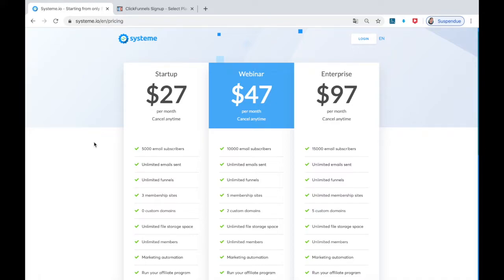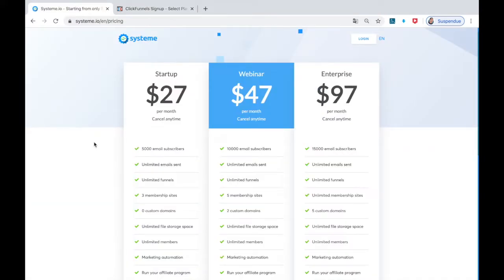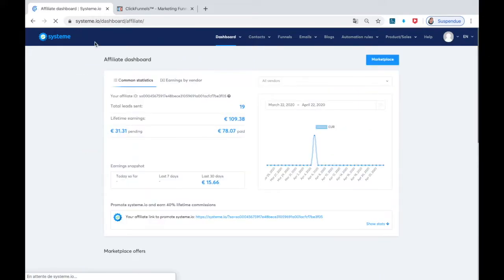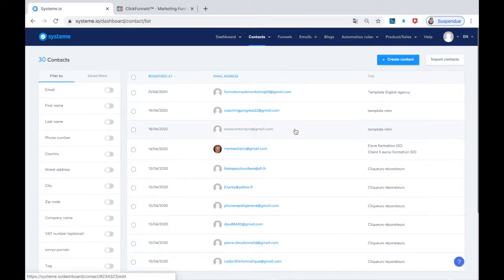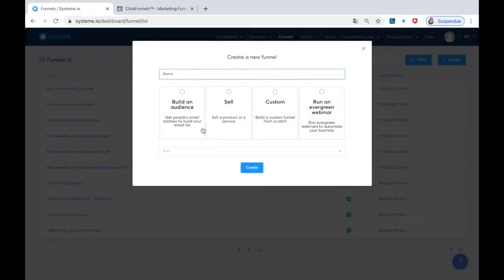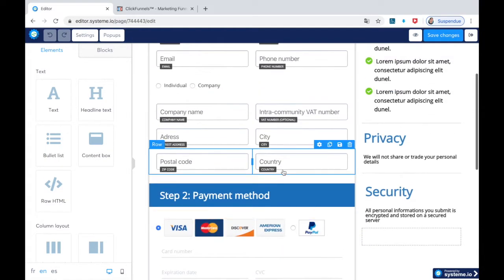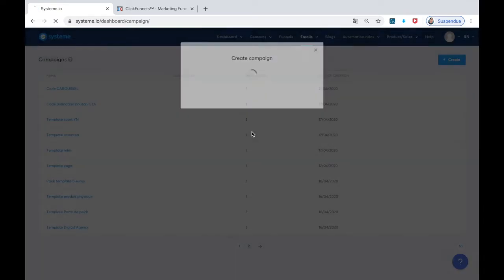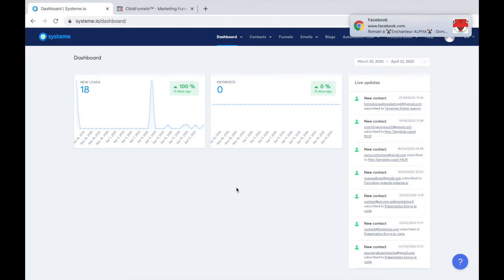Systeme.io VS Clickfunnels - Which funnel builder to start your business - English review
You want to start using a funnel builder and you are hesitating between systeme.io and clickfunnels, in this video I give you my opinion regarding clickfunnels and systeme.io to help you make a choice.

Systeme.io is one the most serious competitors / alternatives to clickfunnels, it is a french funnel builder software with very interesting features that can help you start your business easily without spending a lot of money for your first investment.